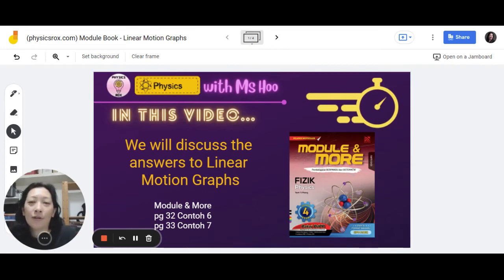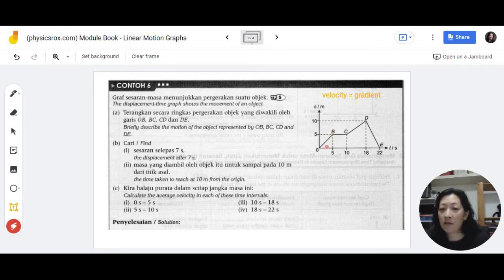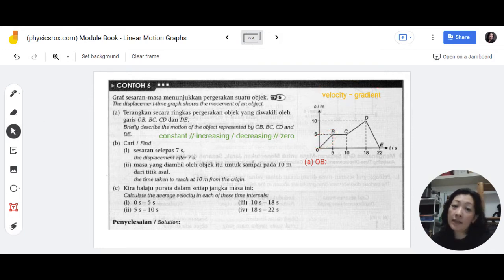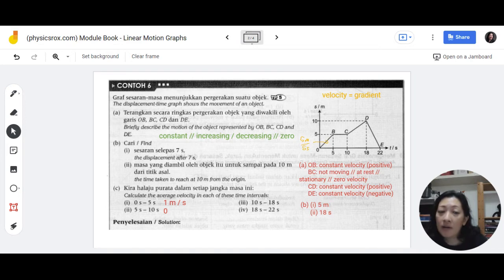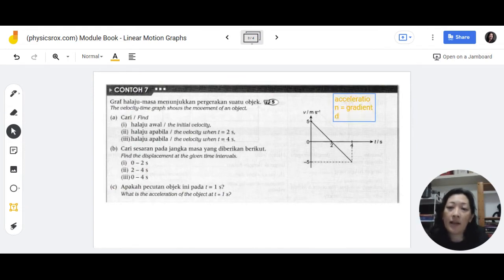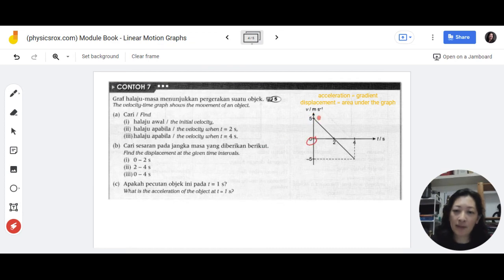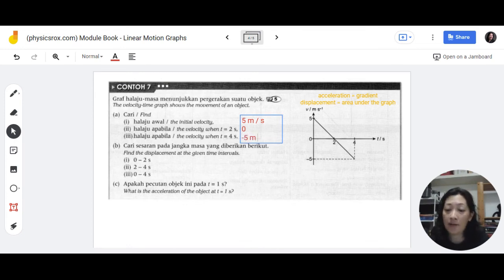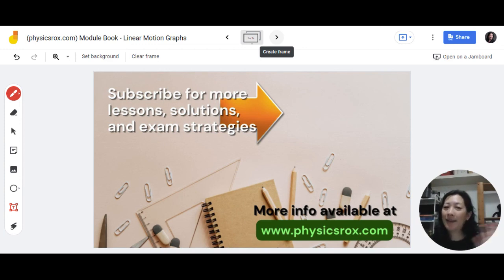Solving Linear Motion Graph Questions - Answers & Explanations to Module Book [PHYSICS ROX]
Answers to Linear Motion Graph questions.
pg 32 Contoh 6
pg 33 Contoh 7